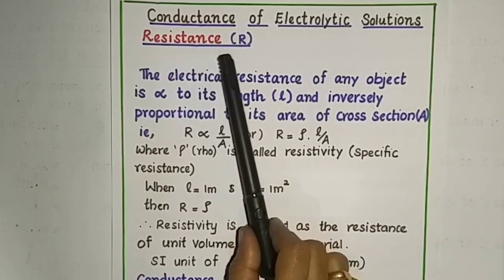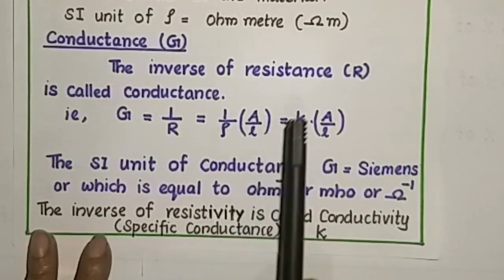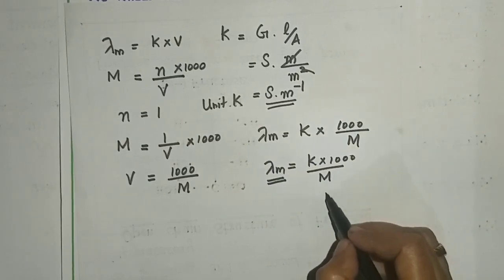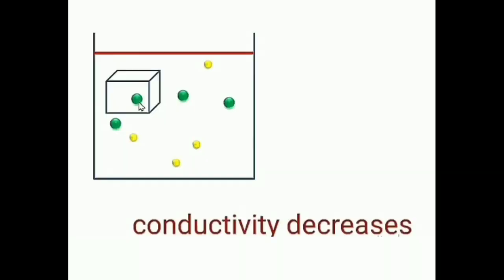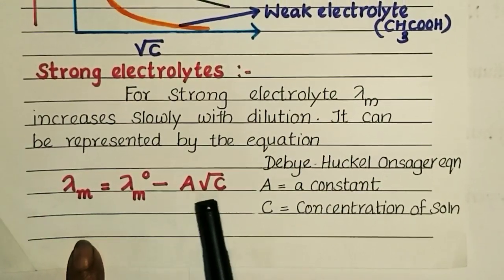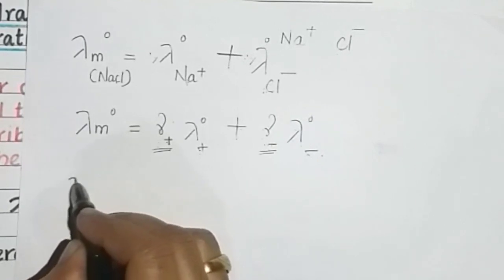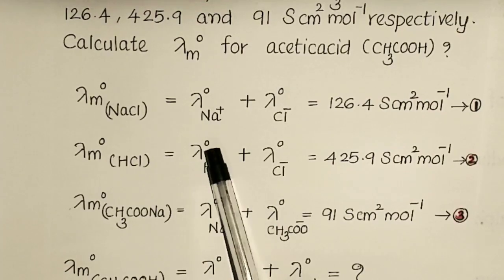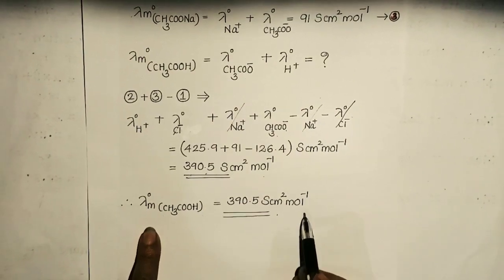Conductivity and Molar Conductivity | Anija.M.Nair | +2 Chemistry